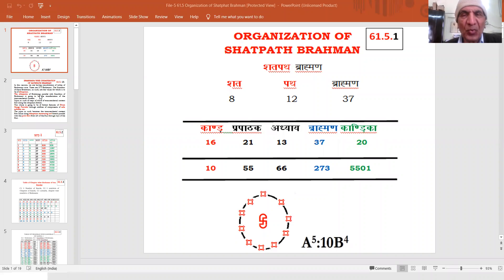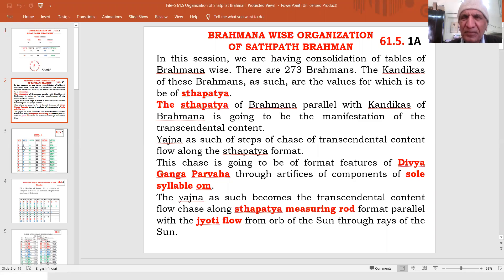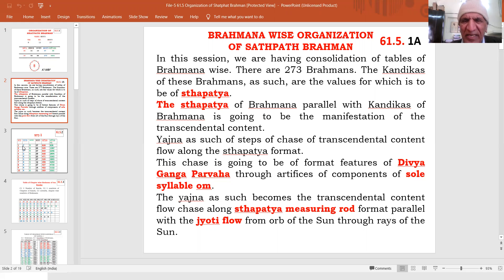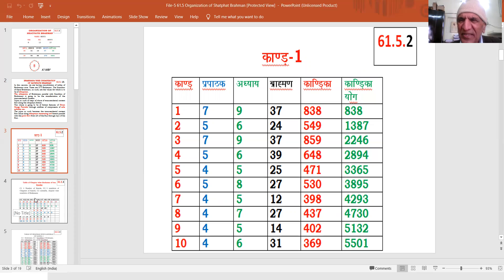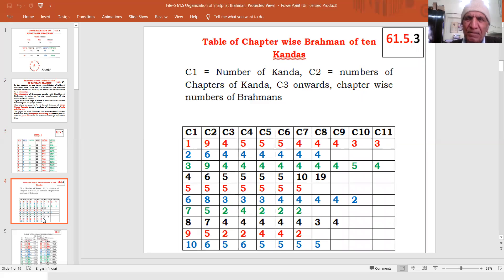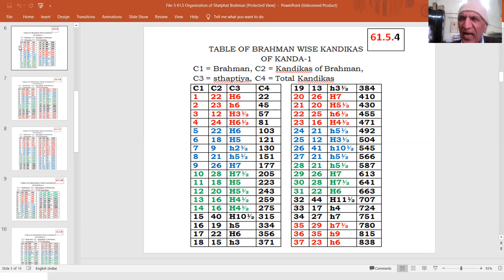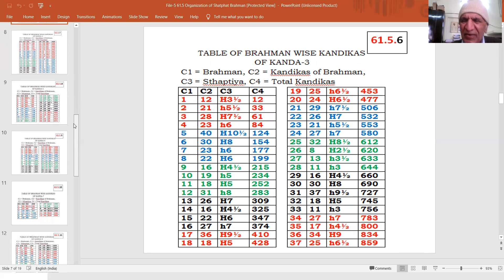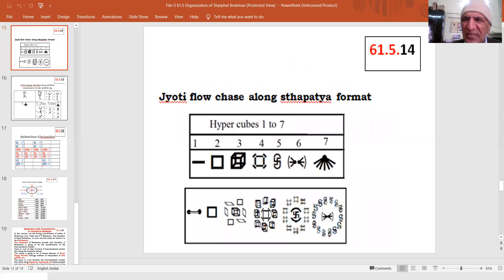61.5 BRAHMANA WISE ORGANIZATION OF SATHPATH BRAHMAN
BRAHMANA WISE ORGANIZATION OF SATHPATH BRAHMAN
In this session, we are having consolidation of tables of Brahmana wise. There are 273 Brahmans. The Kandikas of these Brahmans, as such, are the values for which is to be of sthapatya.
The sthapatya of Brahmana parallel with Kandikas of Brahmana is going to be the manifestation of the transcendental content.
Yajna as such of steps of chase of transcendental content flow along the sthapatya format.
This chase is going to be of format features of Divya Ganga Parvaha through artifices of components of sole syllable om.
The yajna as such becomes the transcendental content flow chase along sthapatya measuring rod format parallel with the jyoti flow from orb of the Sun through rays of the Sun.